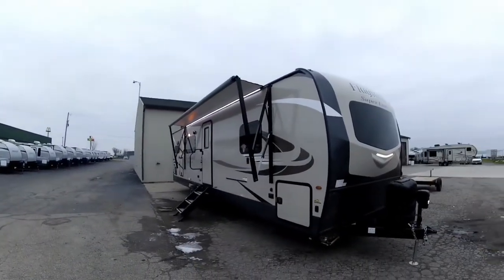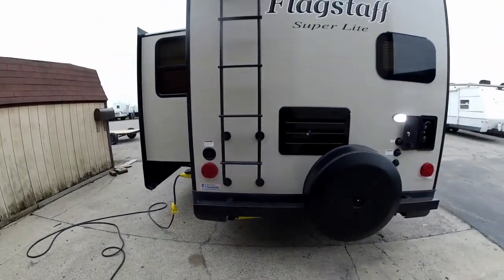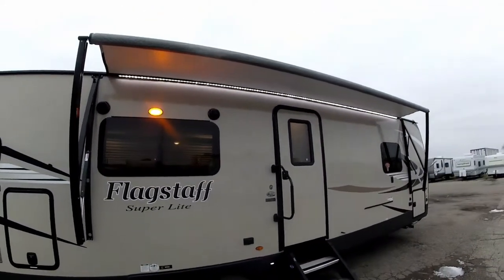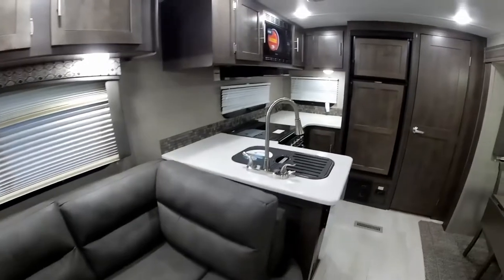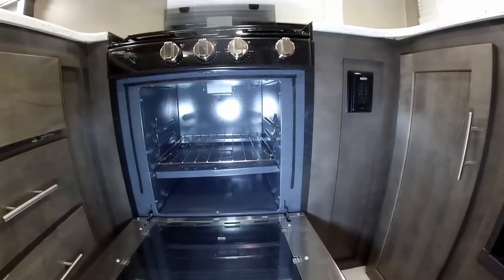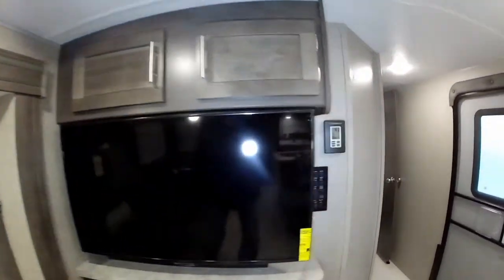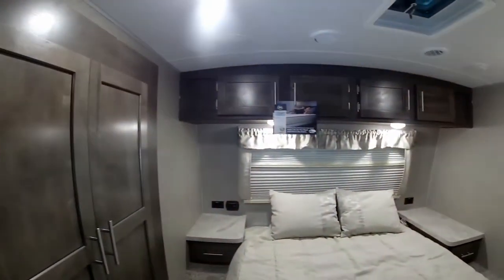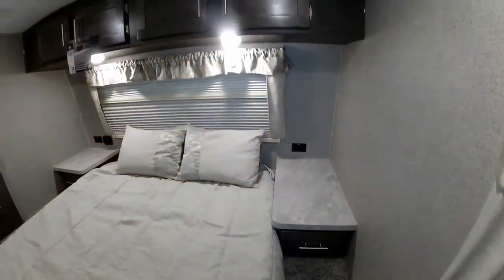2020 Forest River Flagstaff Super Lite 29RKWS Walkabout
Here is one of most popular travel trailer floor plans we have available. It is a very functional floor plan due to the kitchen being in the rear, it give you much more storage and counter space and you don't have to worry about being in someones way due to the fact that the living room and kitchen are separated.